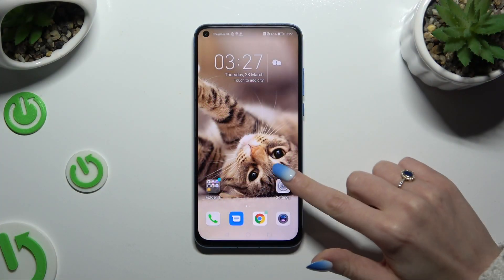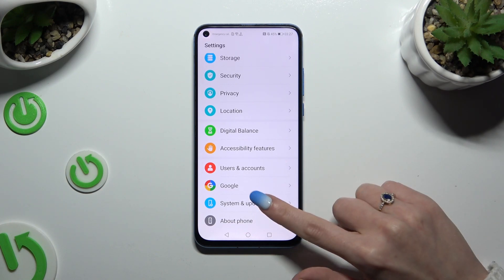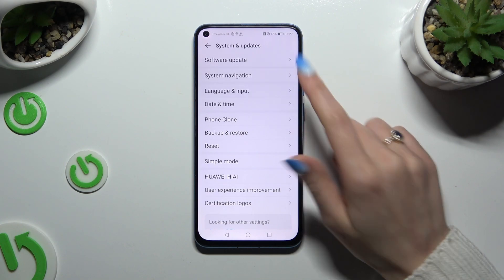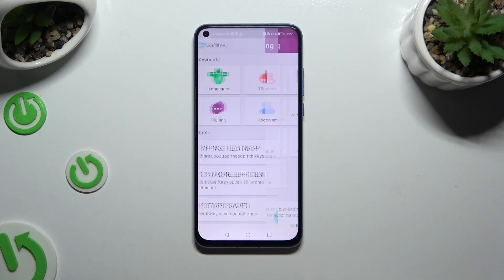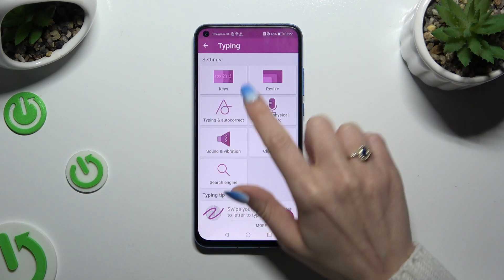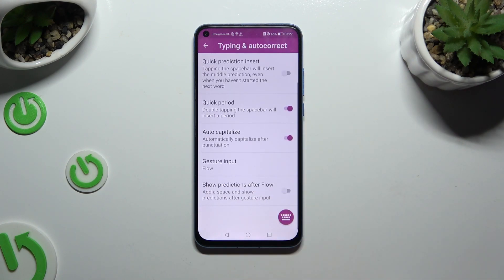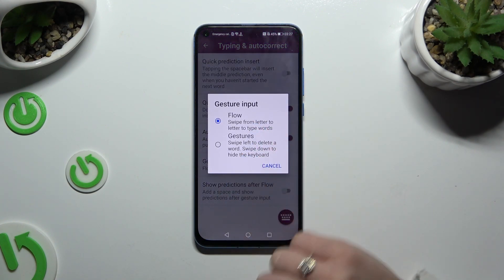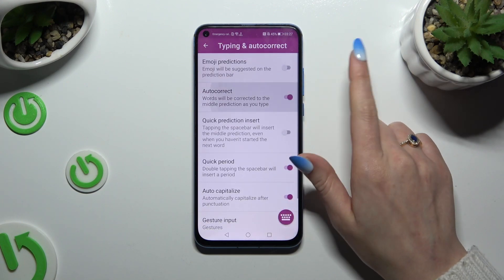How to Enter Text Correction Options on HONOR View 20?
Find out more:
This tutorial provides step-by-step instructions on how to access text correction options on the HONOR View 20. Text correction options allow users to manage autocorrect, predictive text, and other typing-related settings to enhance their typing experience. By following the steps outlined in this tutorial, users can easily navigate to the text correction settings menu and customize the settings according to their preferences.

Why is it important for users to be able to access text correction options on their devices?
Can you explain the difference between autocorrect and predictive text?
What are some common issues users may encounter with text correction features, and how can they be addressed?
Are there any specific text correction settings that users commonly adjust to improve their typing experience?
How does adjusting text correction options impact the accuracy of typing on the HONOR View 20?